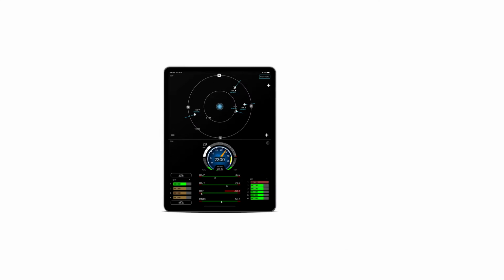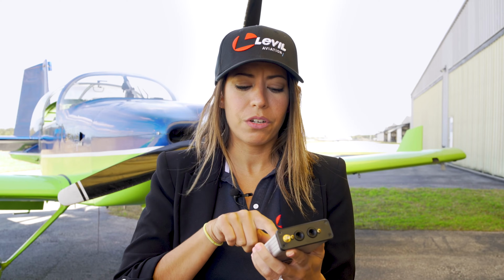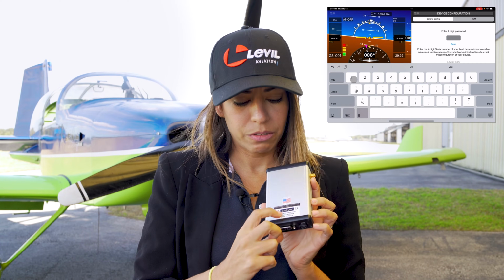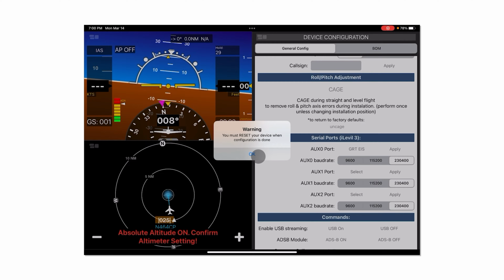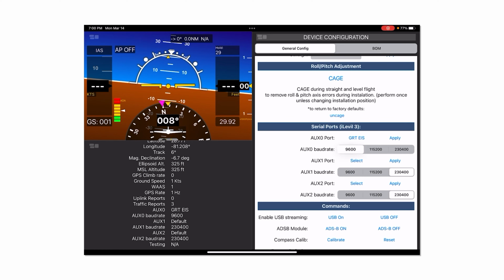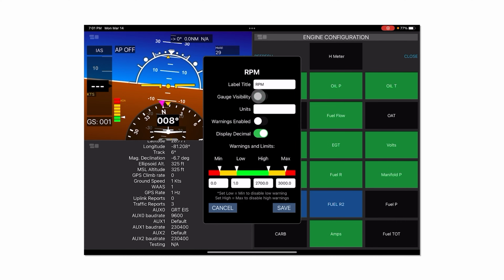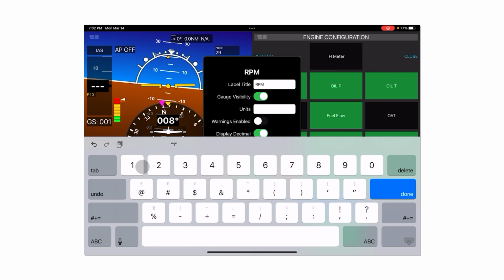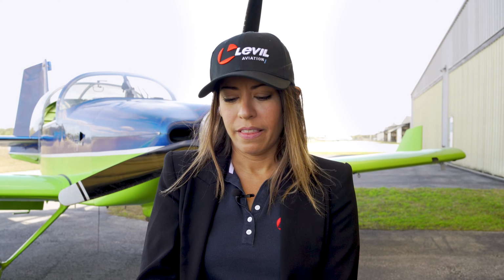How to Display the GRT EIS Engine Monitor Data on Your Phone or Tablet With the iLevil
You can easily connect a GRT EIS 4000, 6000, or 9000 via the iLevil RS232 serial port and display your engine data!

👉 Get in touch with our team
Hours: Mon-Fri 9am-5pm Eastern

👉 Stay in the loop with new product launches, events, and updates